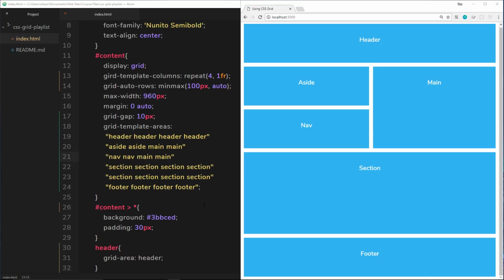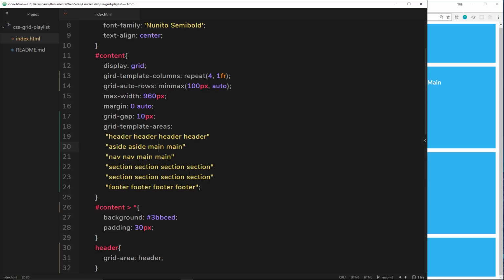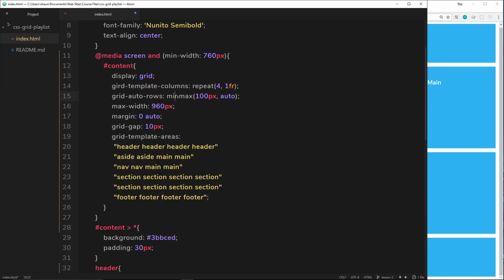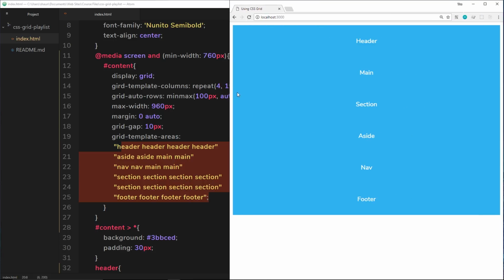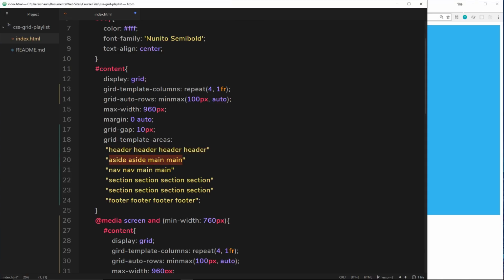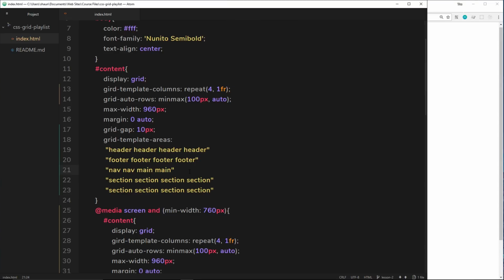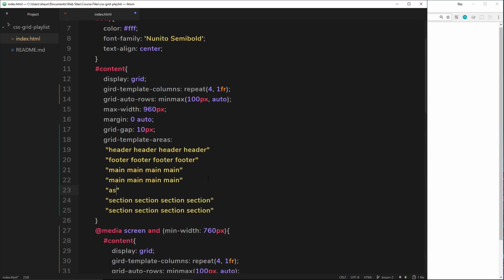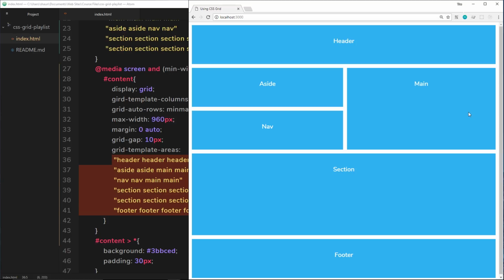CSS Grid Tutorial #10 - Responsive Grid Example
Hey gang, in this CSS grid tutorial I'll demonstrate how we can use media queries and grid areas to make a full responsive CSS grid.

Social Links